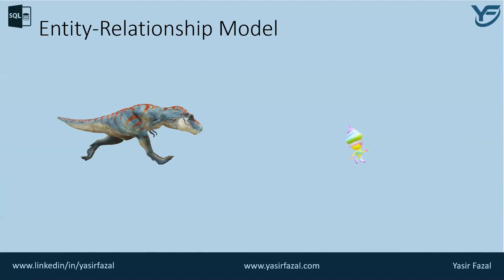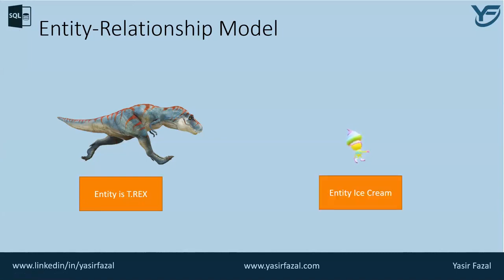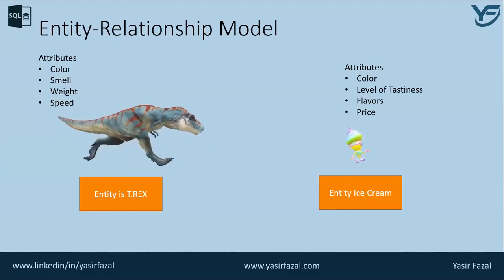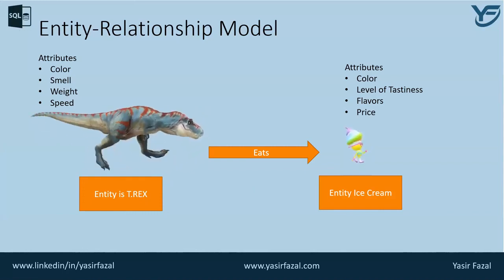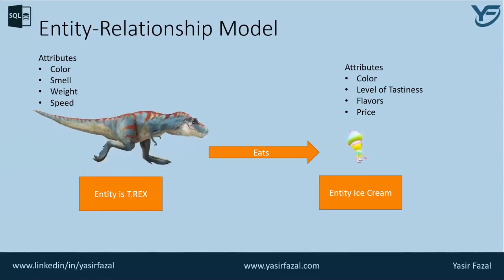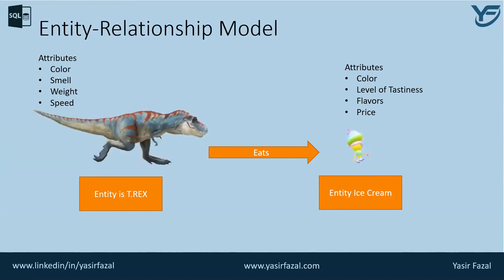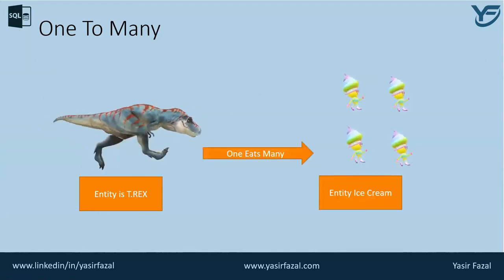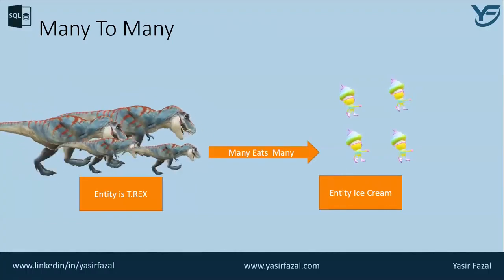DBMS | Entity Relationship Model ERD | MSSQL Part 06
DBMS - Entity Relationship Model (ERD) - MSSQL, Learn Basic to Advance Complete Microsoft SQL Server Course.

dbms, entity relationship model, erd, mssql, sql server tutorial

Entity-Relationships Model
Attribute (Entity is T.REX)

  . Color
  . Smell
  . Weight
  . Speed

Attributes (Entity Ice Cream)

  . Color
  . Level of Tastiness
  . Flavors